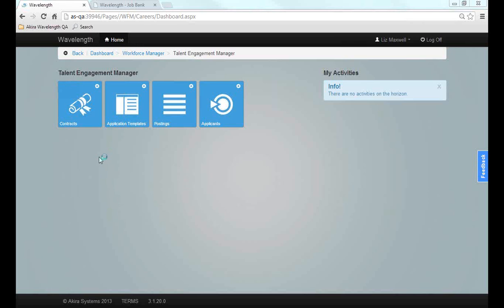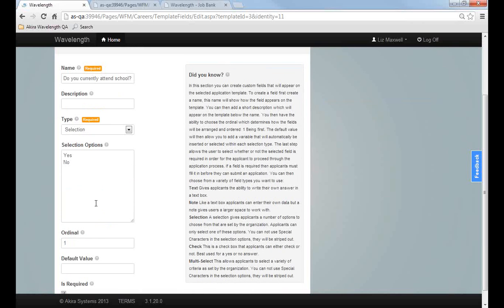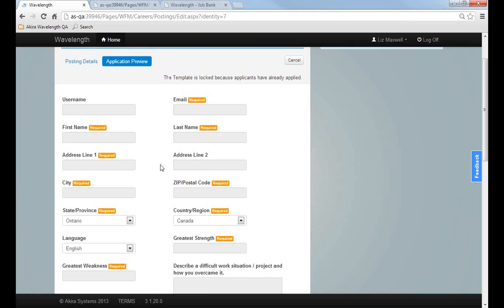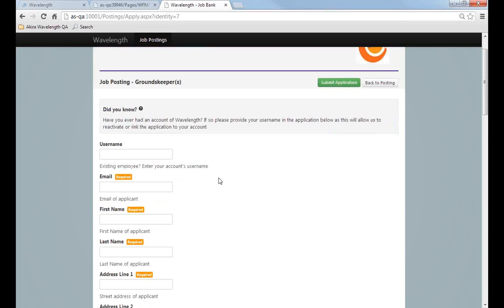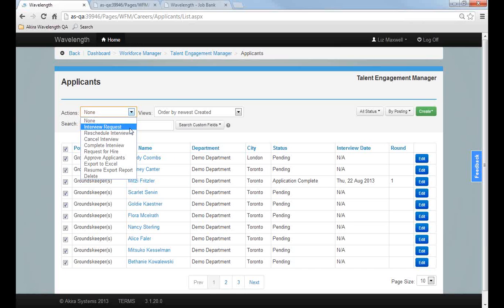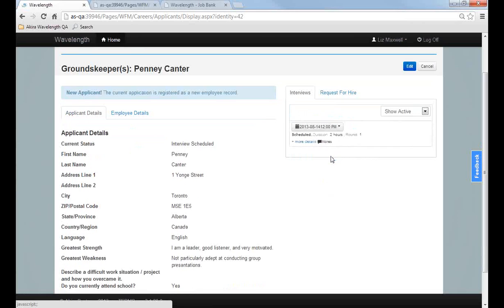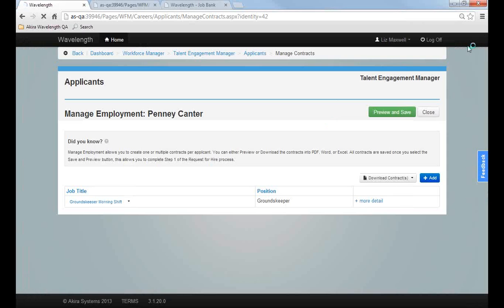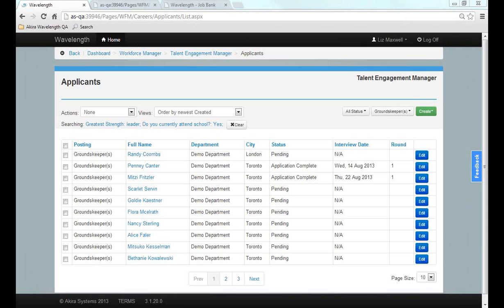Wavelength Talent Engagement Webinar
This is the recording of the Wavelength Talent Engagement Manager webinar from August 13th, 2013.